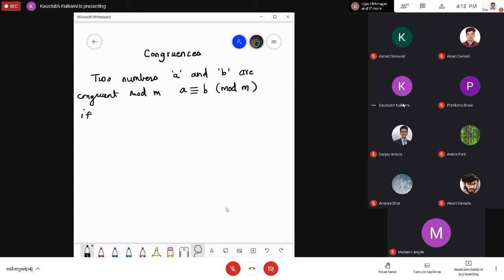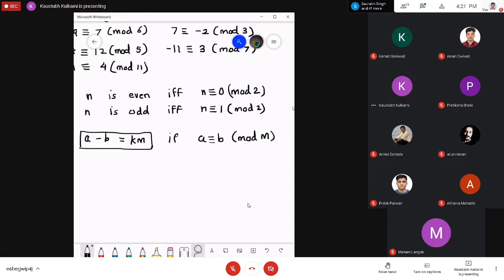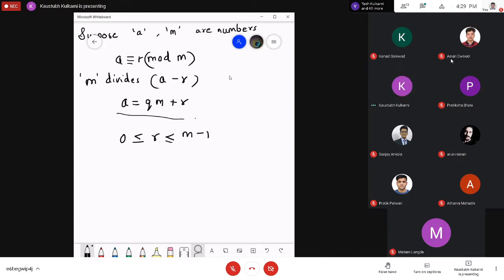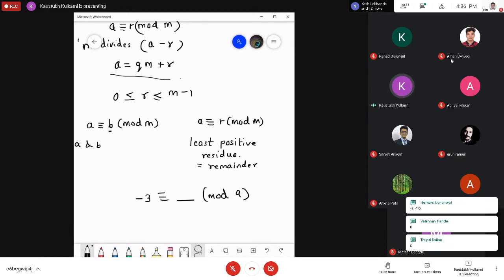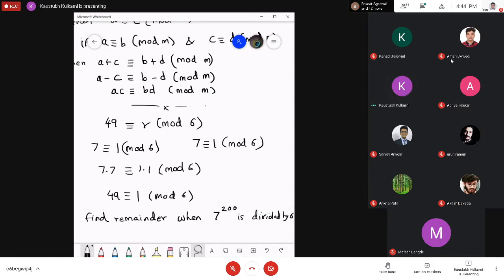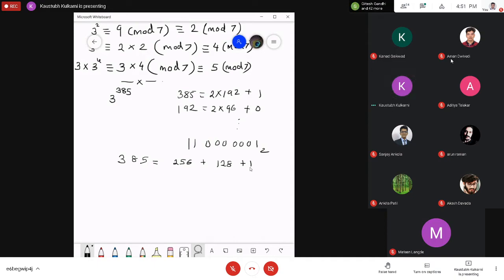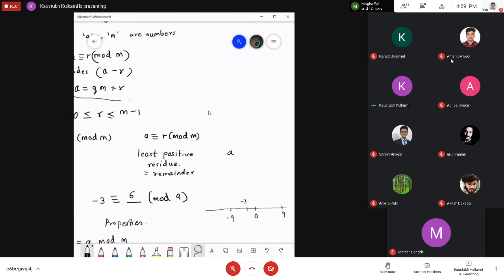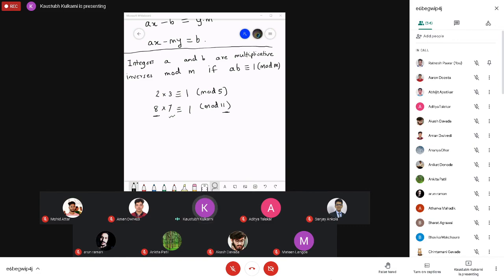MATHEMATICS 2 (25-05-2021)